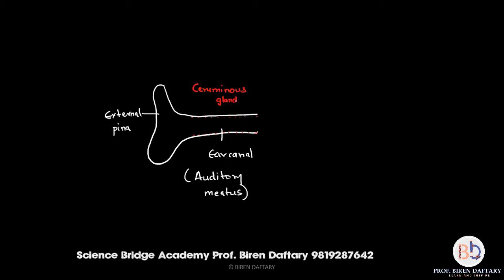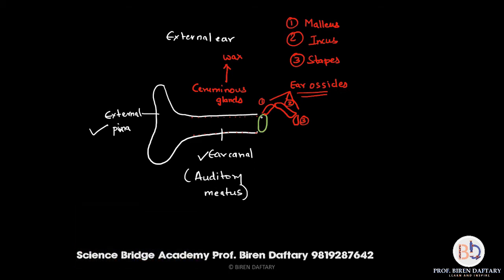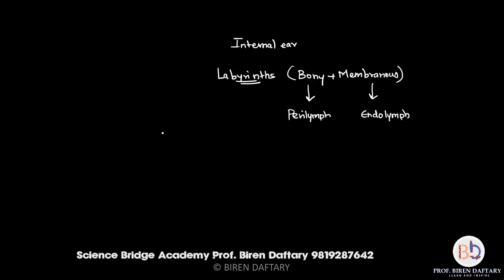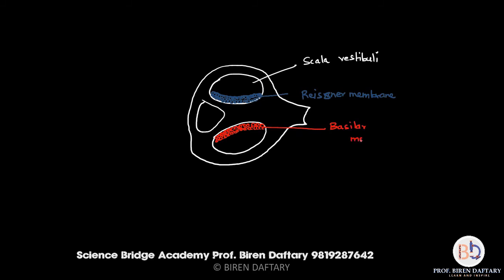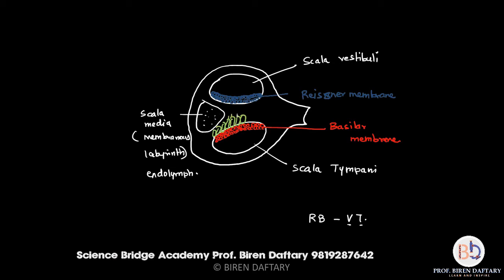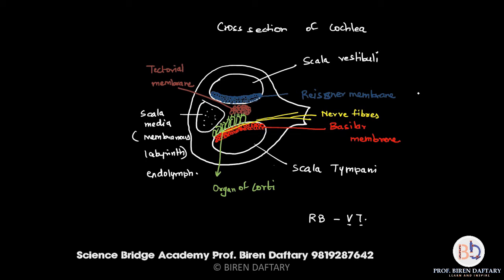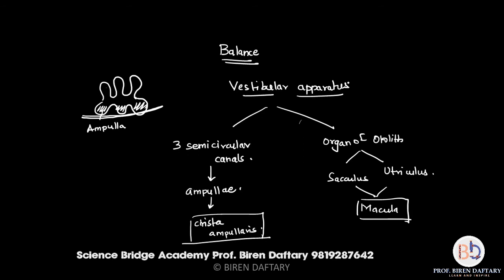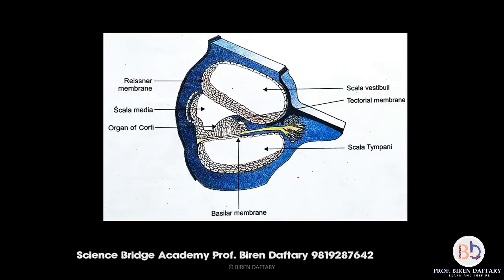Anatomy of Human Ear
In this lecture we are going to study about the anatomy of Human Ear